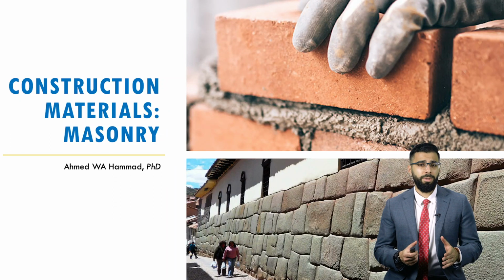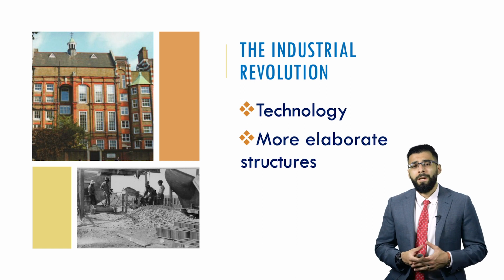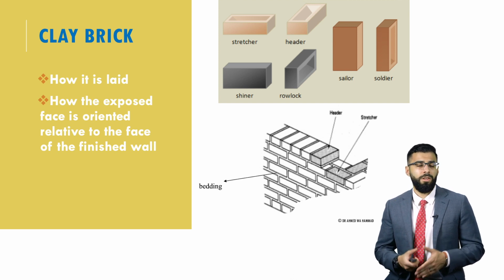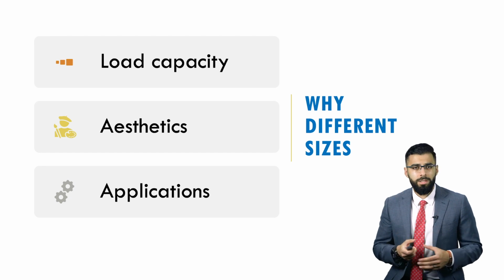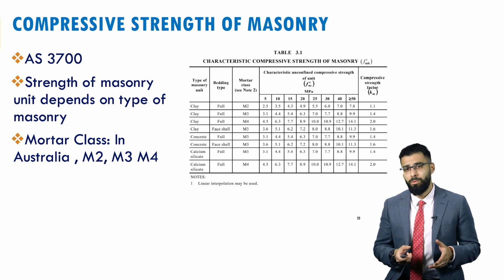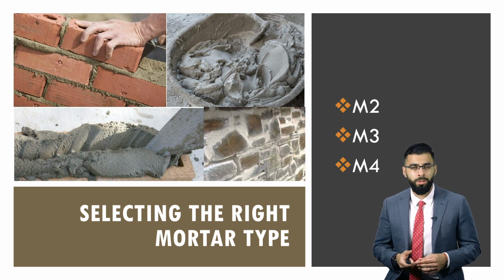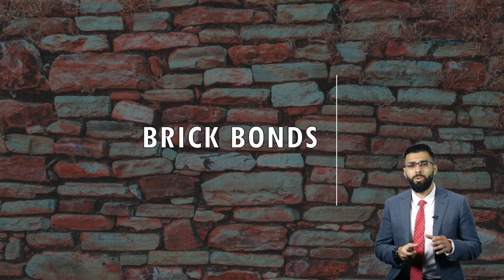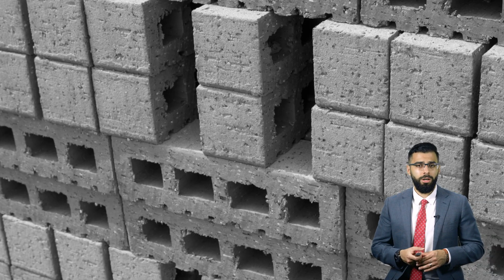Masonry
In this video, I describe what masonry is. Specifically, I talk about brick and mortar construction, along with discussing the main classification of bricks used in the construction industry.